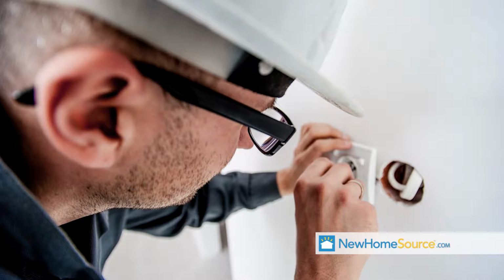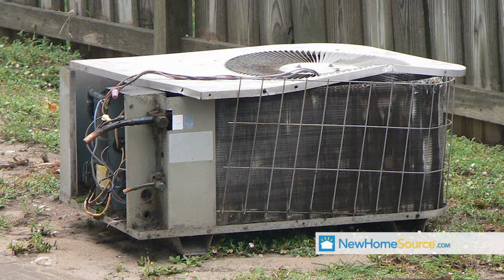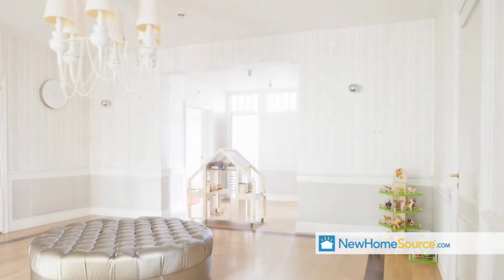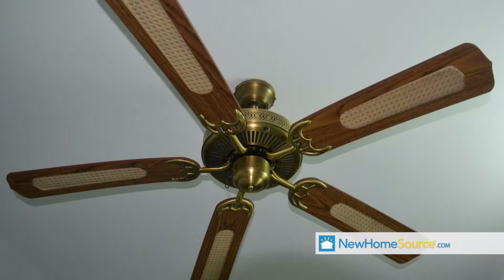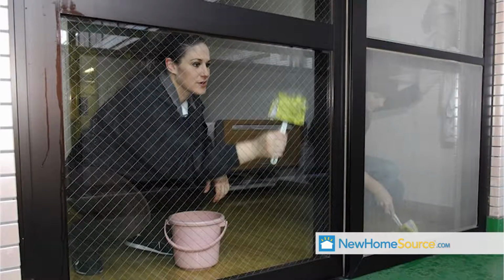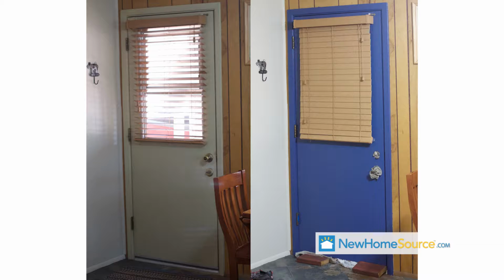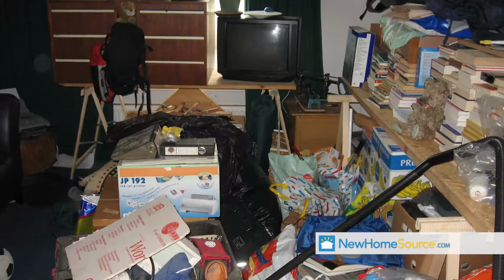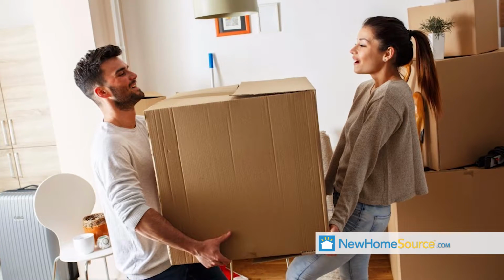How to Prep for an Open House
Buying a new home is exciting, but getting ready to sell an old home before you do so can feel like an intimidating, not-so-fun project. NewHomeSource is sharing how to best prepare your home for an open house to encourage a quick sale.